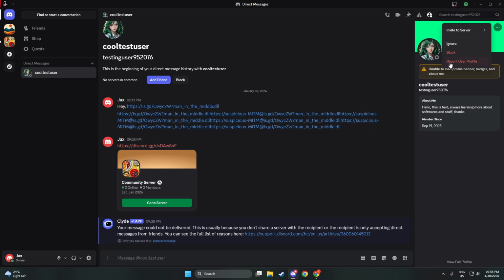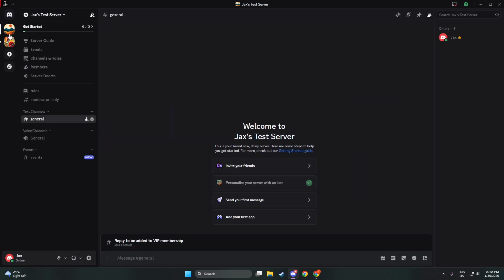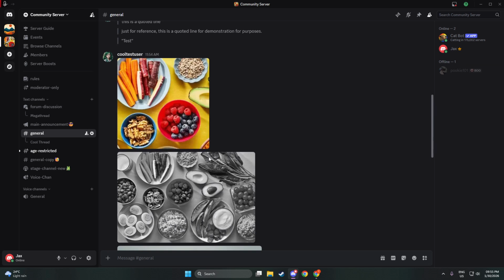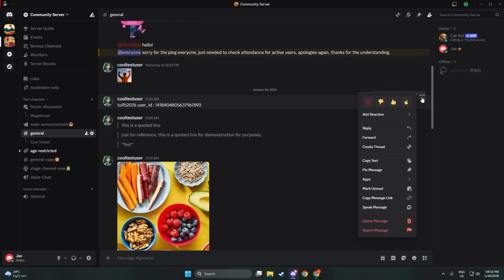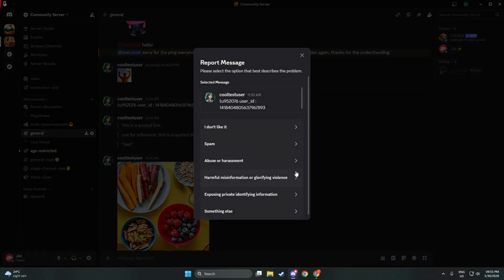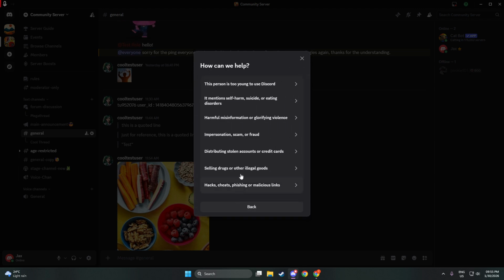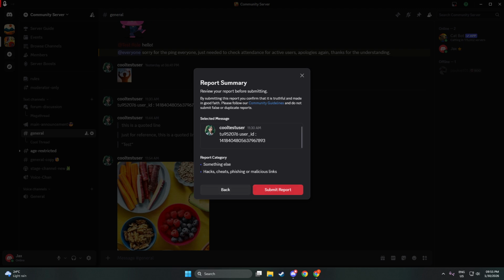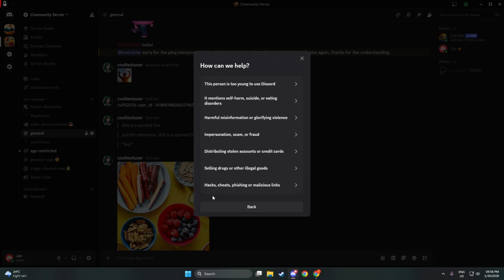How to Report Someone on Discord [2026 Full Guide]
How to Report Someone on Discord

In this video, we show you exactly how to report someone on Discord to ensure a safe and respectful community environment.

By utilizing these safety reporting mechanisms, we contribute to the moderation of digital spaces and protect users from harassment or harmful content. Mastering the reporting infrastructure is essential for effective community management and ensures that professional standards and project quality are maintained within your communication channels.

Technical Specs:
Software: Discord; Feature: Privacy & Safety